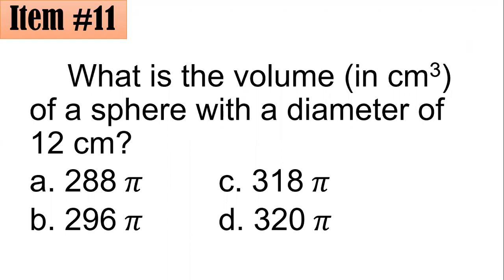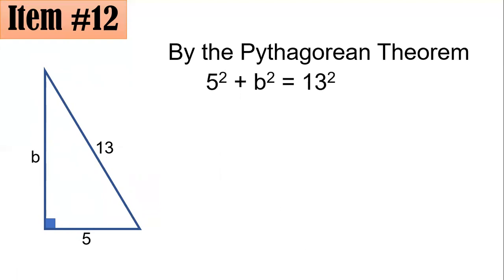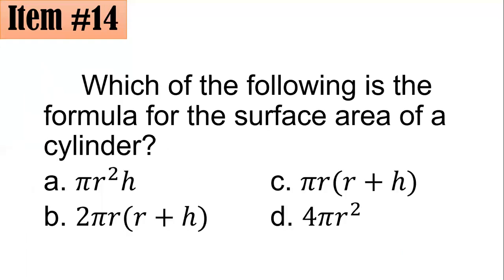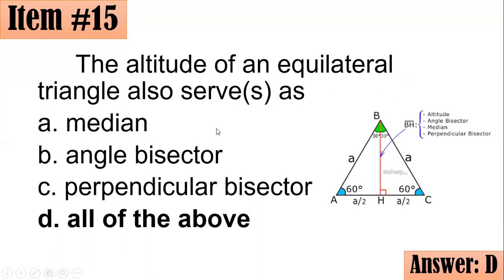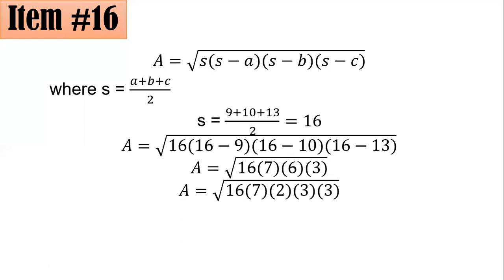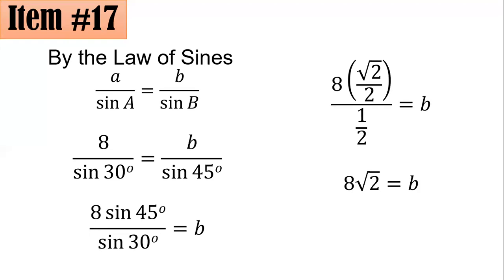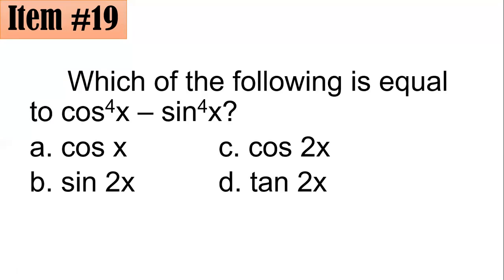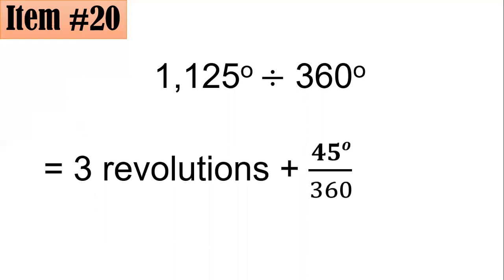September 2022 LET Review for Math Majors Set C (Part 2 of 5)